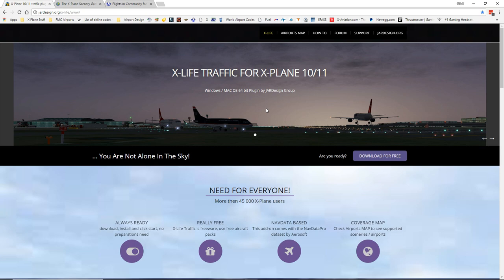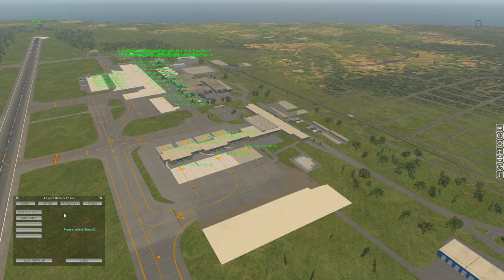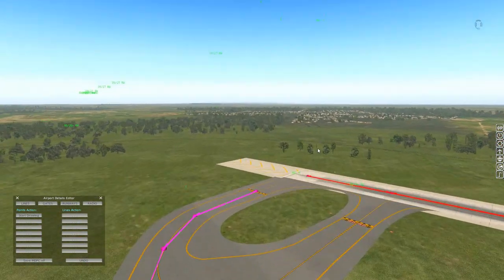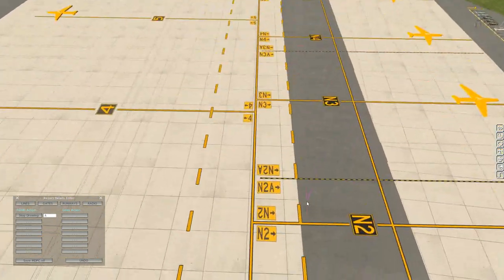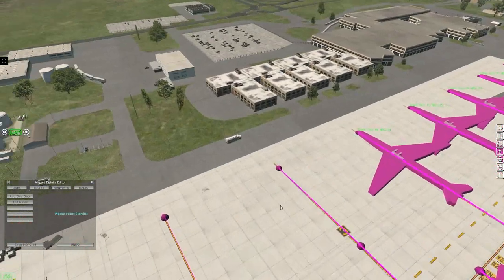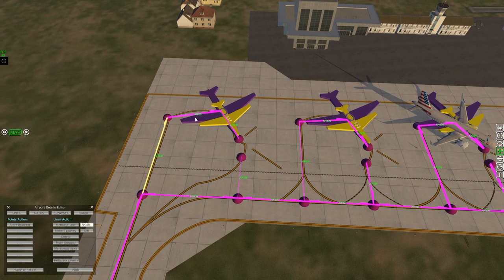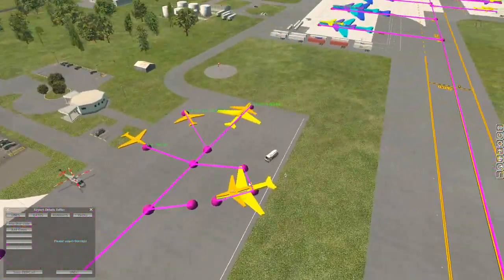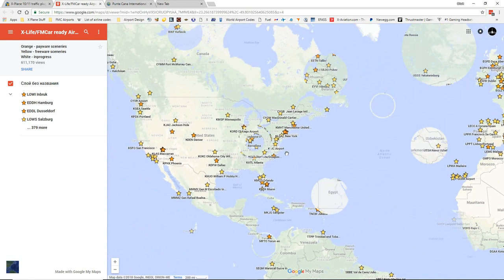X-Life Deluxe Airport Editor Tutorial-No WED needed!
READ THIS: To have the ATC voice say the entire word like: Apron, Spot etc name the taxi line with lower case letters like this: apron, spot. If you have a number like Spot 20 name the taxi line spot20.

This video tutorial will show you how to create airport traffic with X-life Airport Editor.You don`t need to use WED to create traffic for an airport. I will answer as fast as I can.